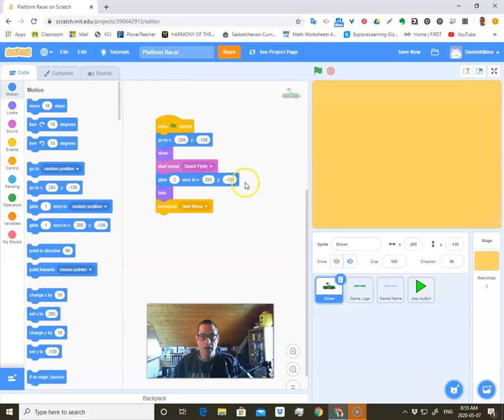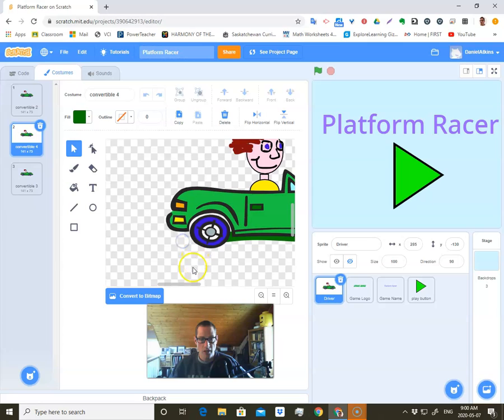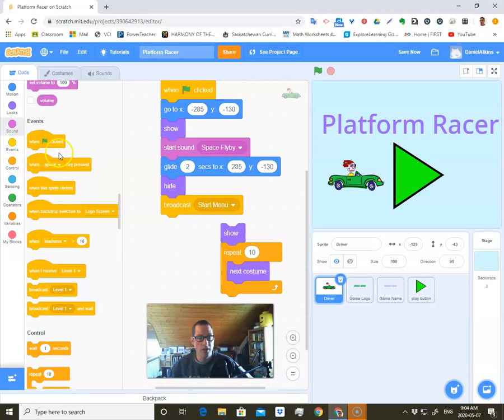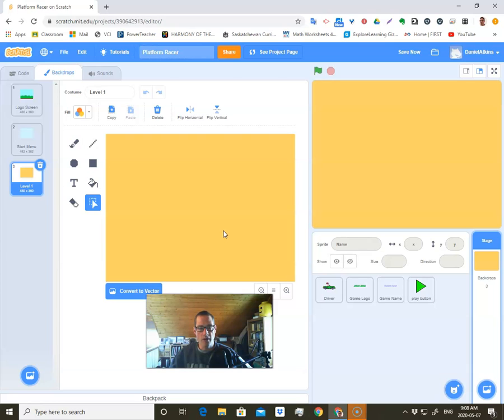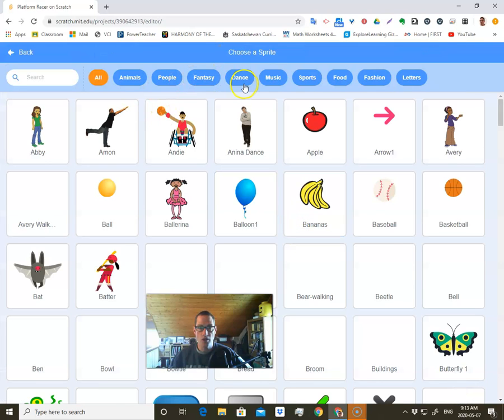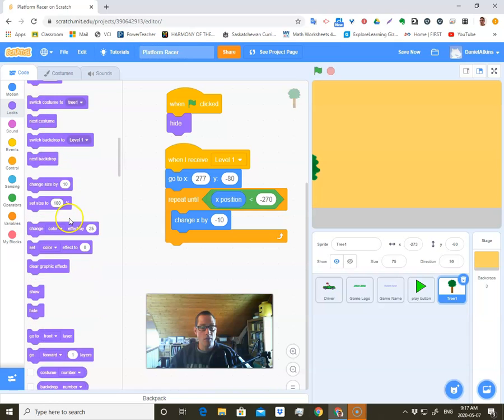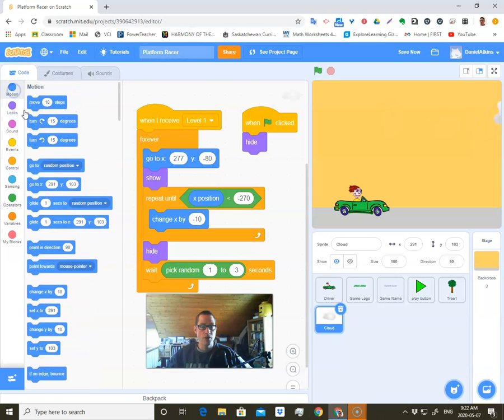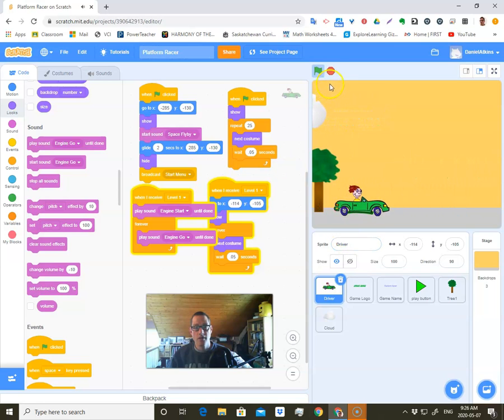Scratch - Game Part Three